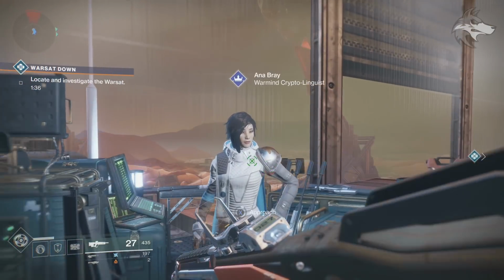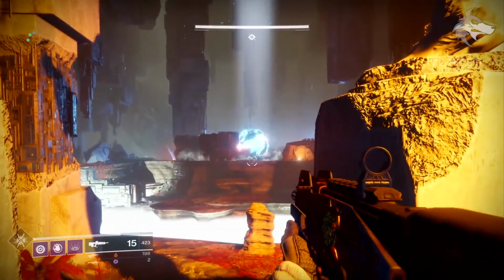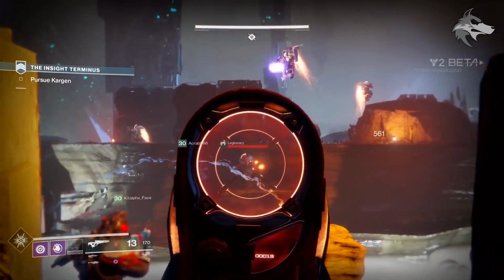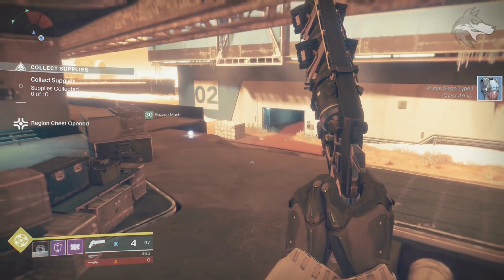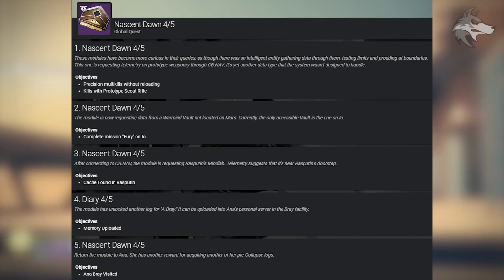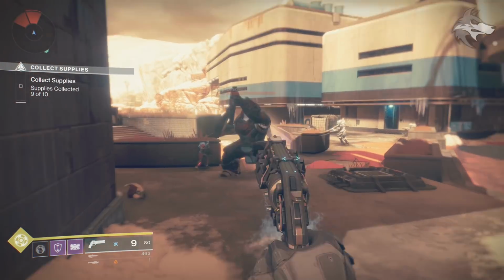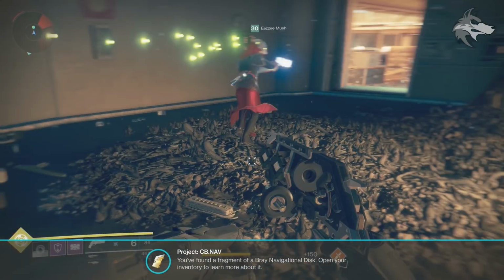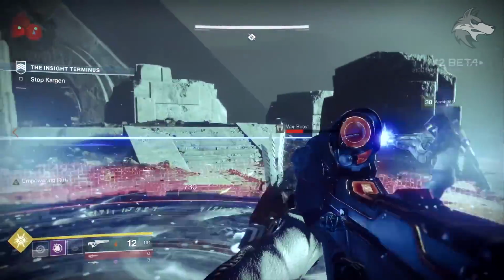Destiny 2 | POLARIS LANCE EXOTIC QUEST! Full Quest Steps, Nascent Dawn & Gated Progress (Warmind)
Destiny 2 Warmind DLC: How to Get Polaris Lance Exotic Quest, Everything we know about Nascent Dawn 1-5, Progression Gates & More!
▻DESTINY 2: WARMIND DLC NEWS & GUIDES